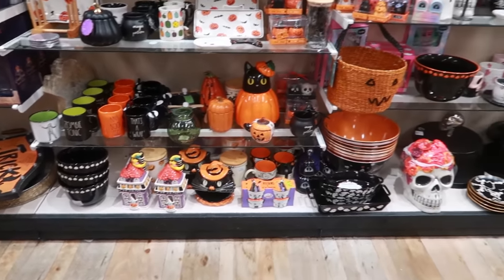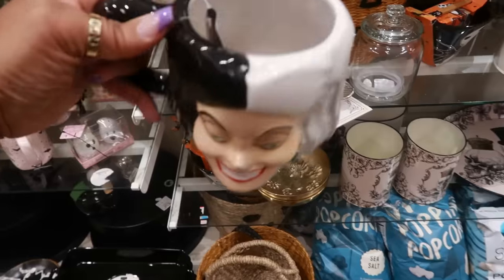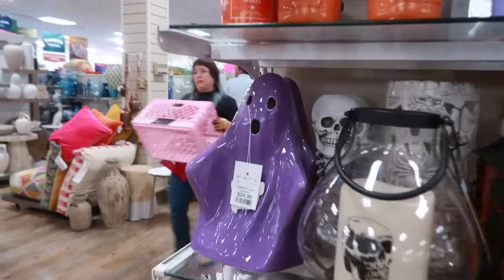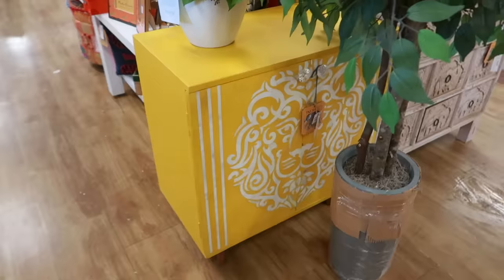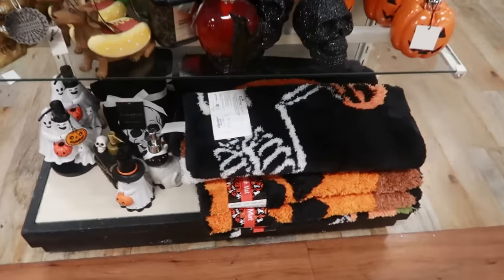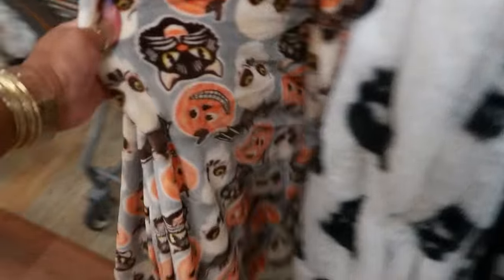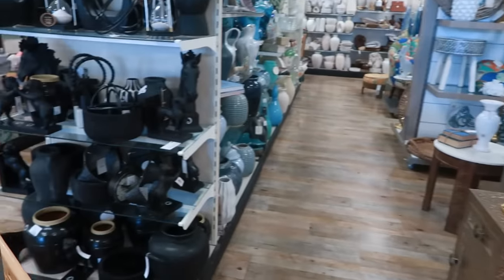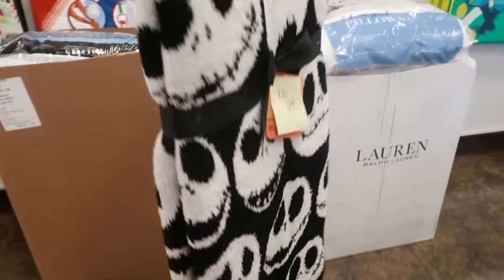HOMEGOODS* HALLOWEEN 2024 FINDS